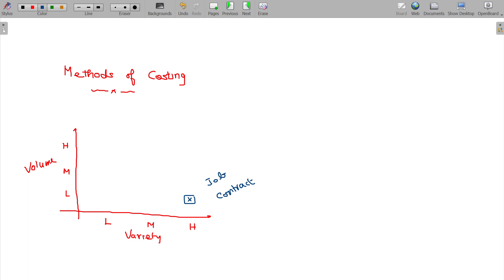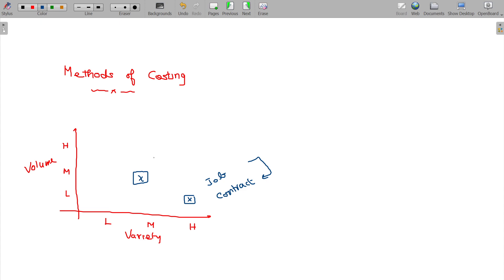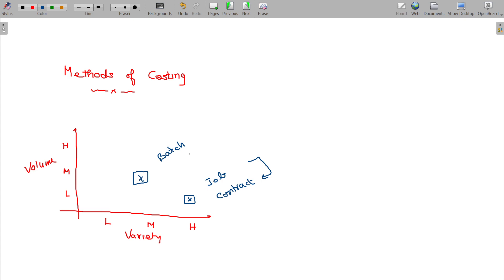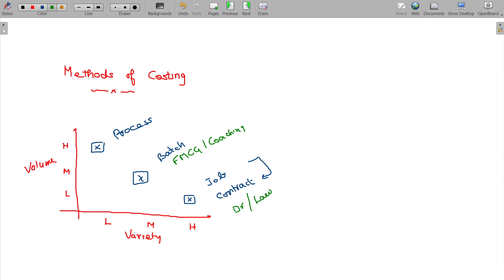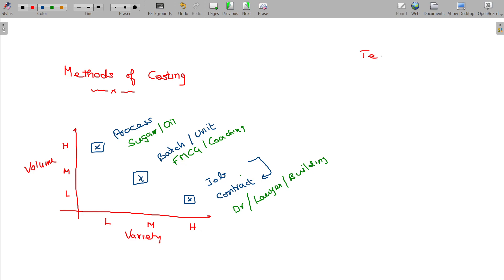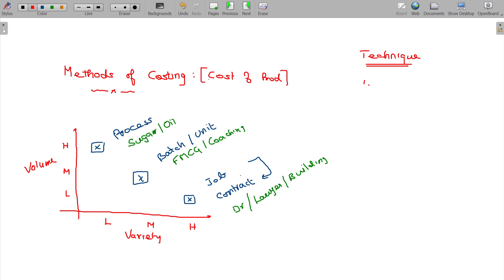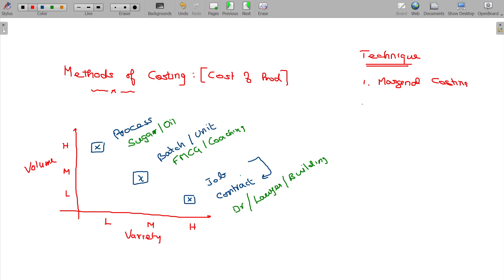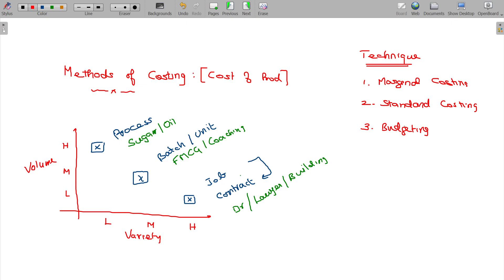Cost and Management Accounts - 4.1.1 Methods of Costing